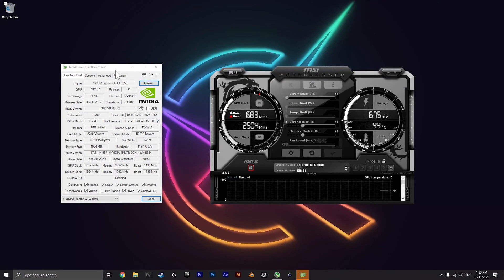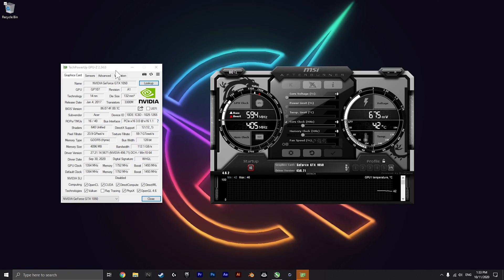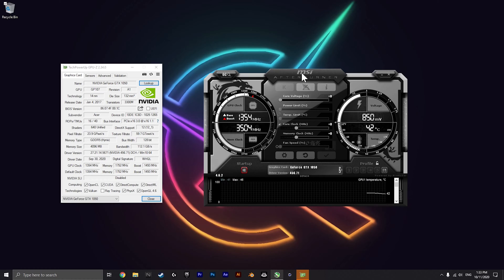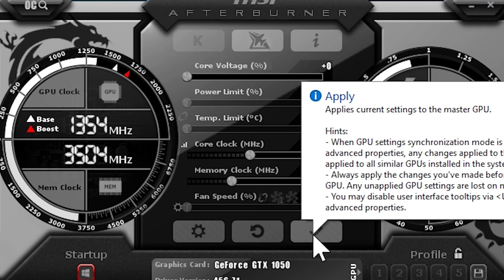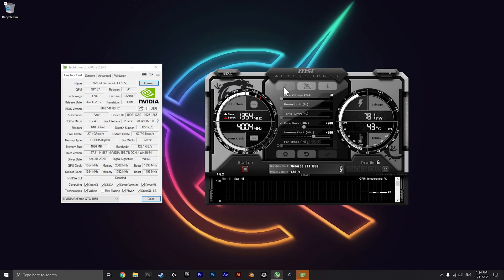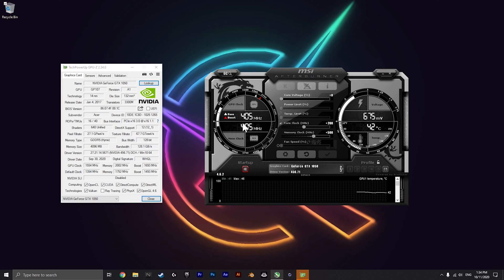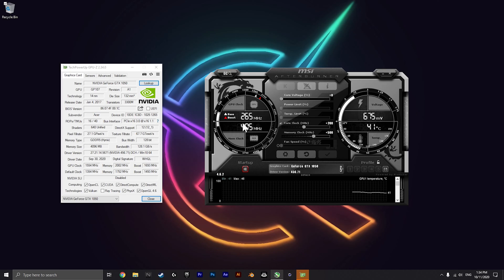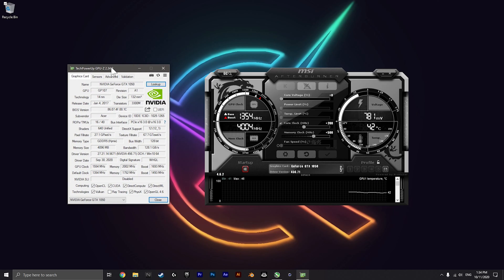How to Overclock the GPU in the Acer Nitro 5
Thanks!